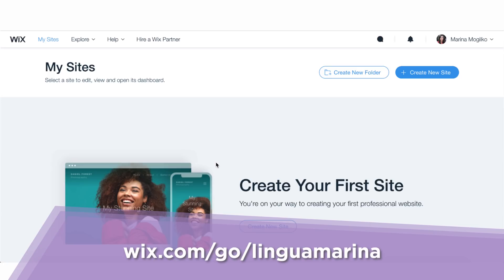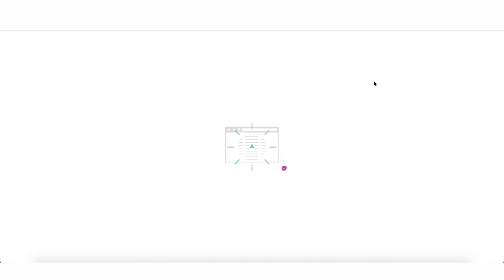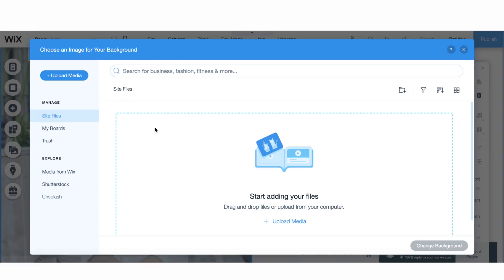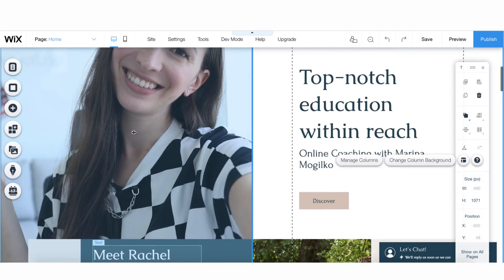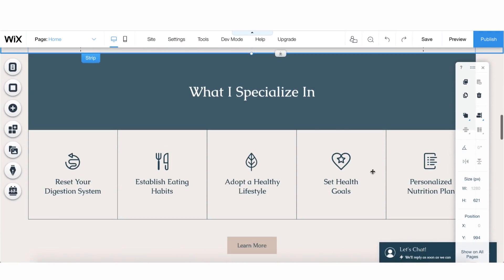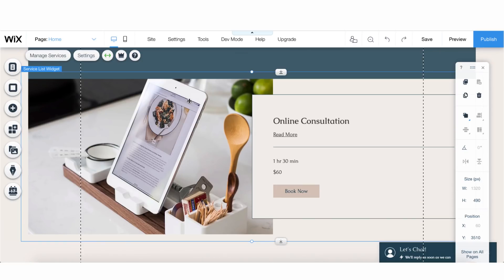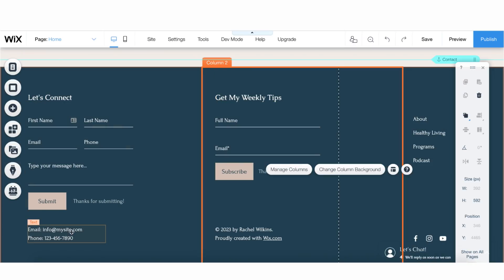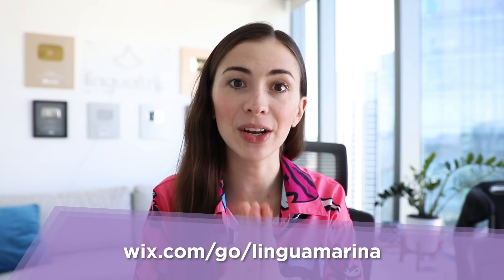How to make a website for your online business (start making money with your English)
Start making money in English - create your own website!

Today I am going to teach you how to create a website that would advertise your business or your expertise in the best possible way. which is a platform for building websites. I will create a website for myself as for a study abroad professional. So we're gonna look at tips and tricks that I use to sell my services and the way I present myself. You can totally borrow whatever I'm doing today and create a website on your own.

It's going to take less than 15 minutes which is amazing. You would need to have some content beforehand and you would need to think about what you're going to sell. For example, if you are a tutor, you can sell your classes. If you are a consultant, you can ask people to sign up for a consultation. If you are a small business, you can ask for people's contact and then call or email them. But no matter what the call to action is it's really important that people get excited about what you're doing.

Time codes:
2:23 Create New Site
3:55 Edit Home Page
8:36 Edit Service List Widget
9:18 Connect Instagram
9:45 Edit Contact Widget
10:39 Publish